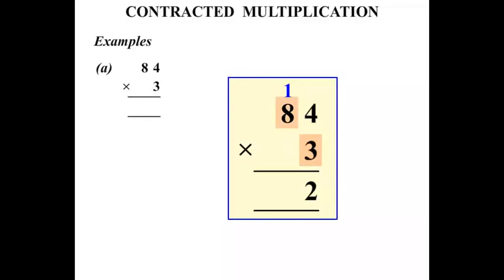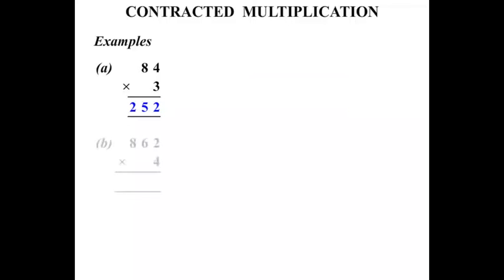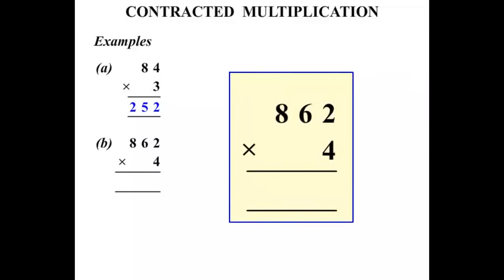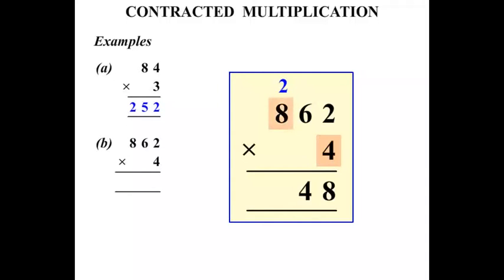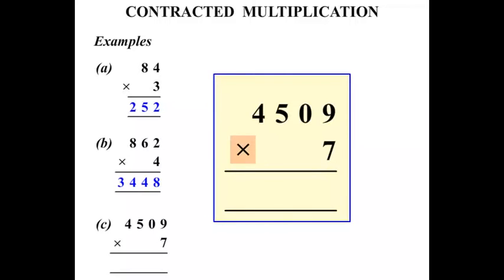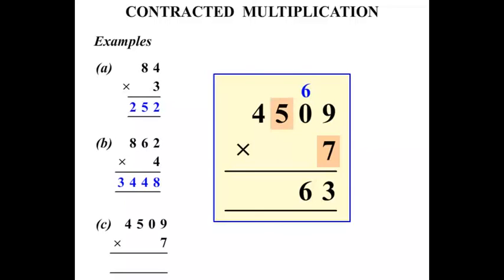Year 5 Lessons 2015: Contracted Multiplication